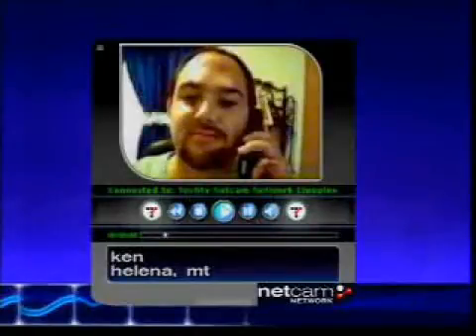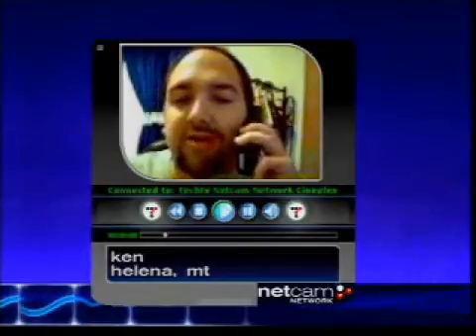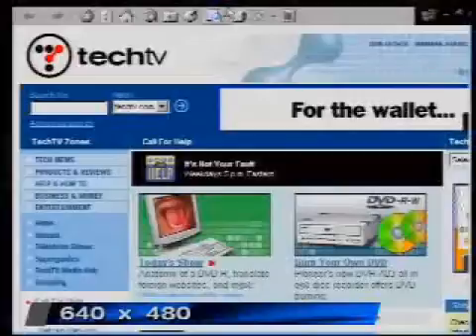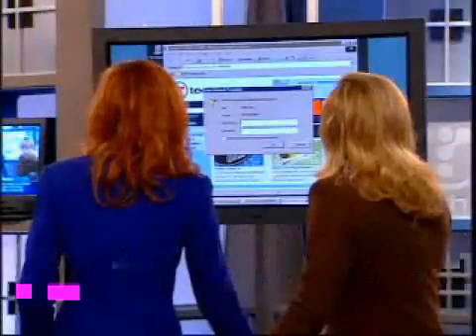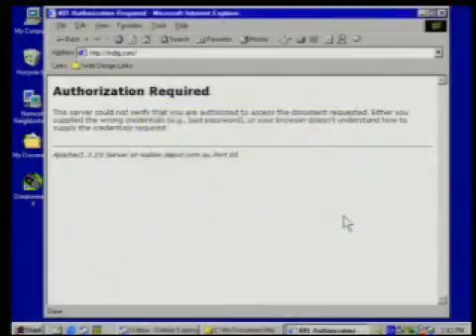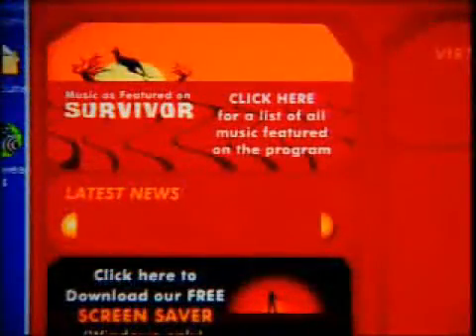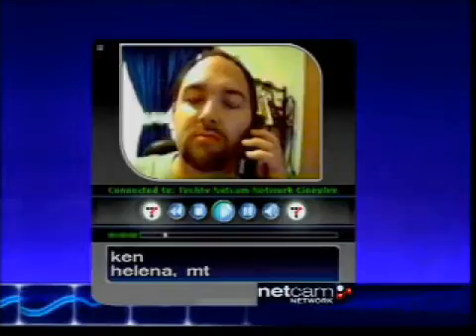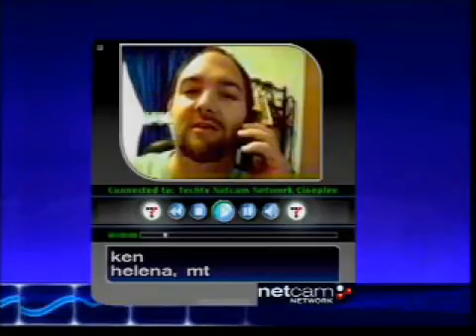Call For Help - Web Design Tips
Silicon Ali and Becky Worley helps a netcam caller help with his web design and talk about the different screen resolutions for a website. Originally aired June 20, 2001 on TechTV.